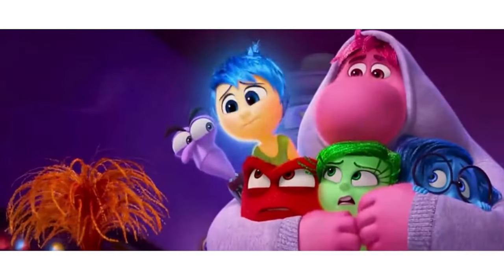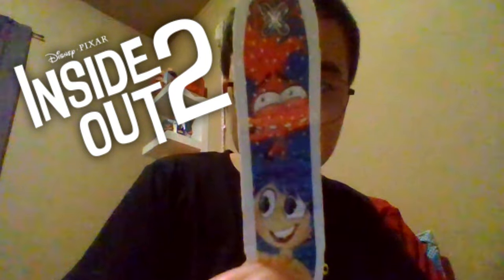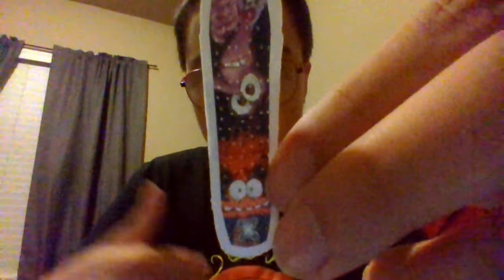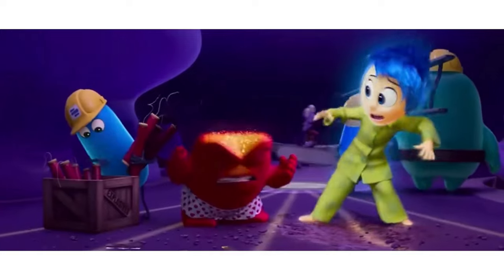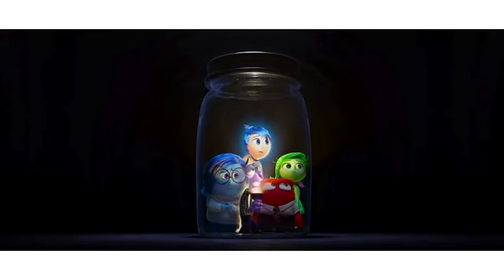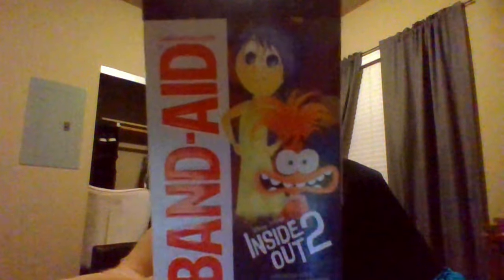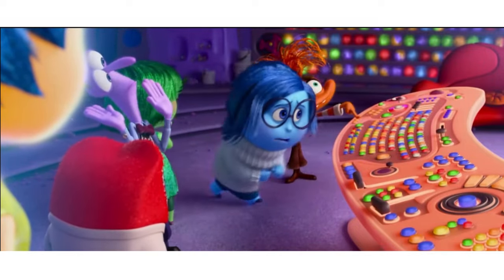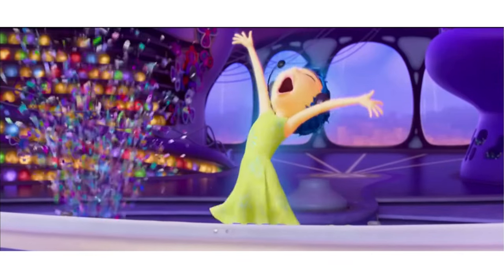Inside Out 2 BAND AID's REVIEW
Shoutout to my mom for finding them. Welcome back INSIDE OUT fans and today imma show you the cool deisgn of the INSIDE OUT 2 BAND AID's

Were you awesome people can buy it